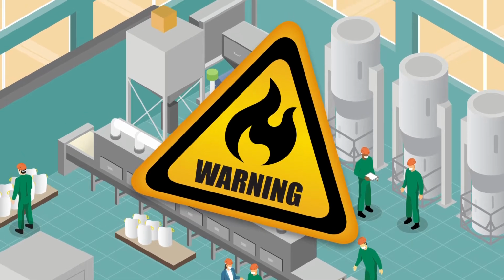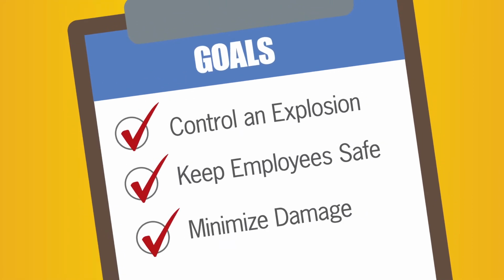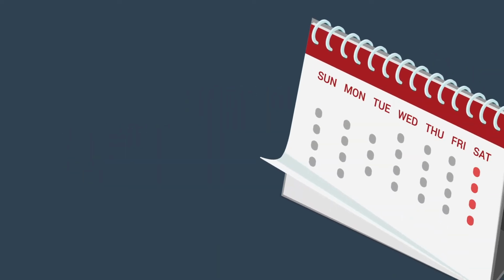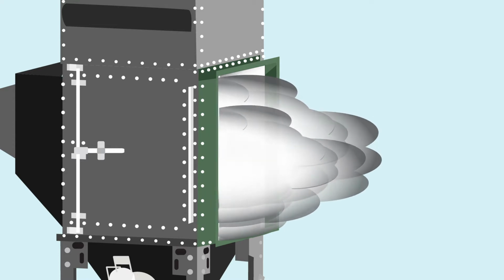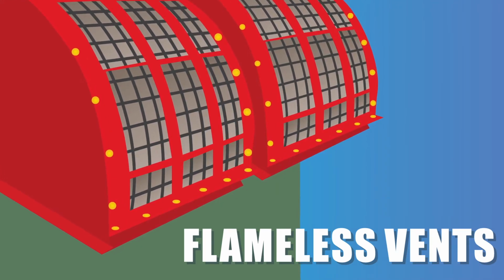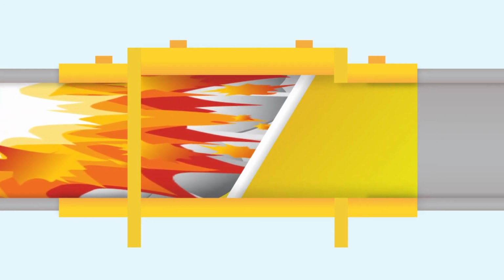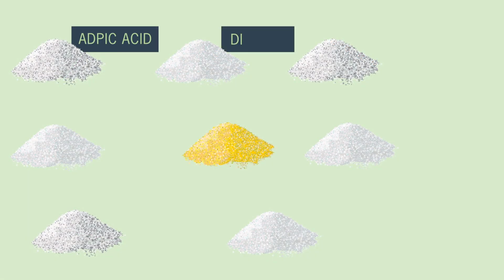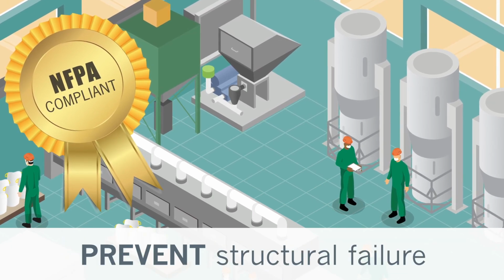Explosion Protection Options for the Chemical Processing Industry